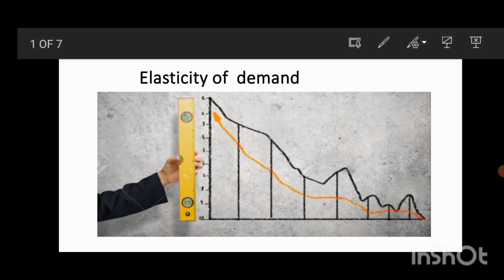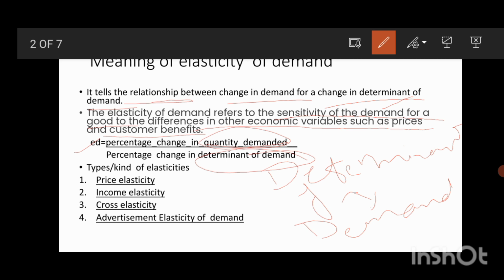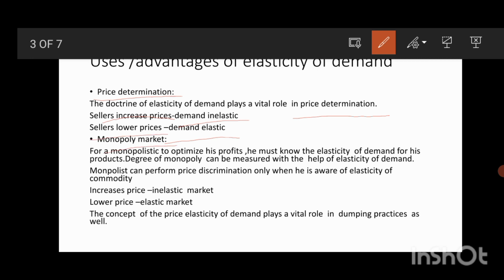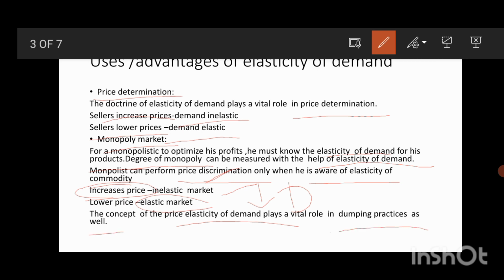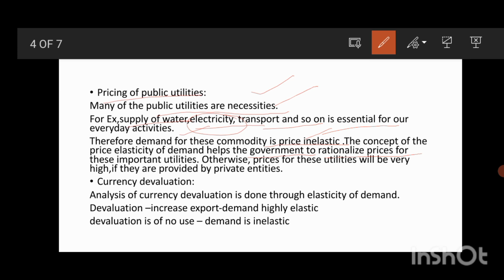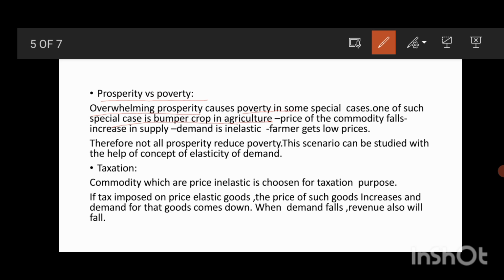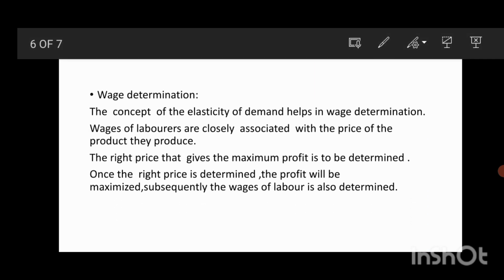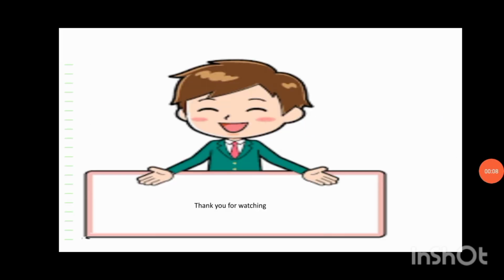Elasticity of demand :meaning,advantage /uses